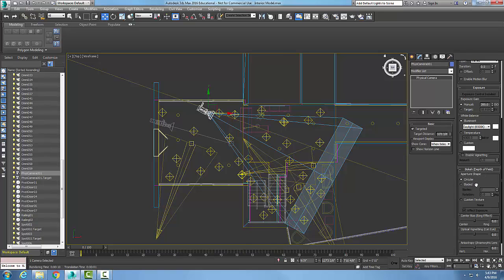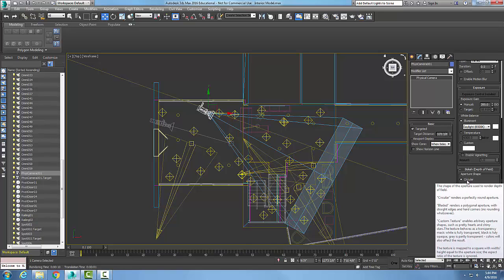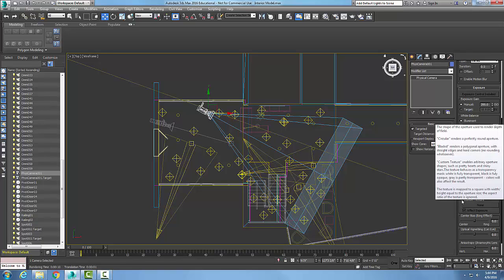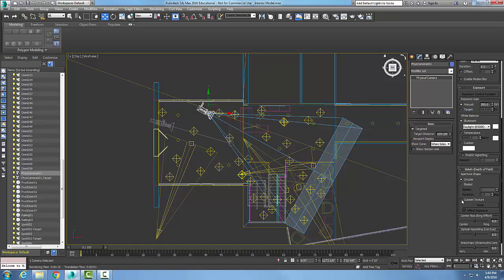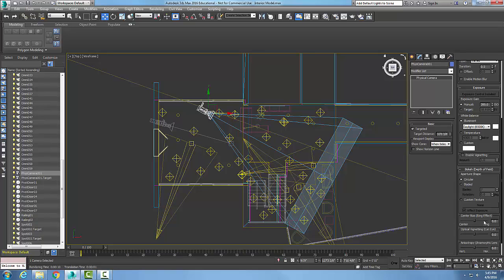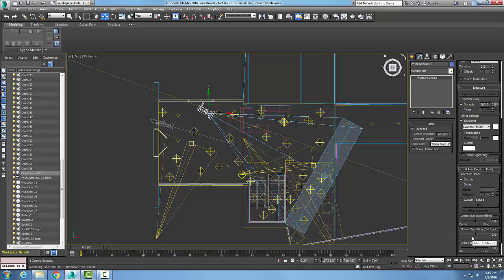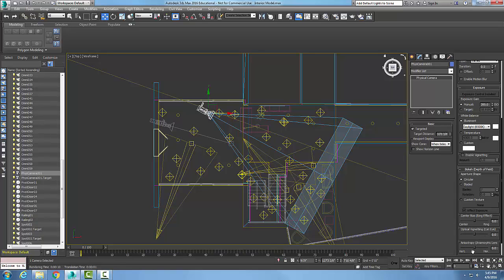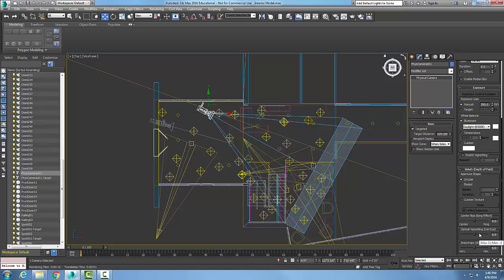3ds Max 13-27 Creating a Physical Camera Bokeh Depth of Field Rollout